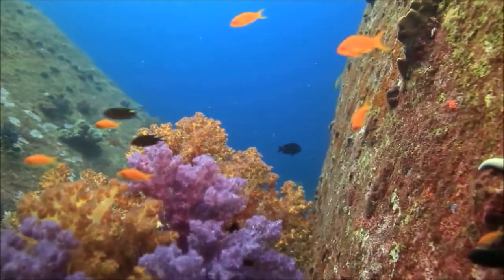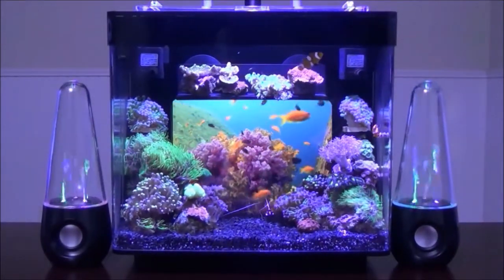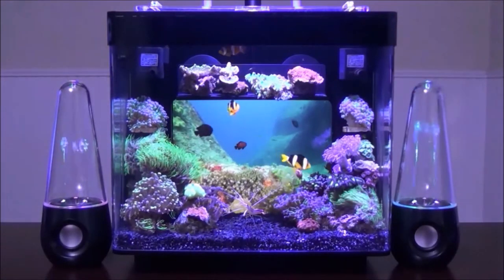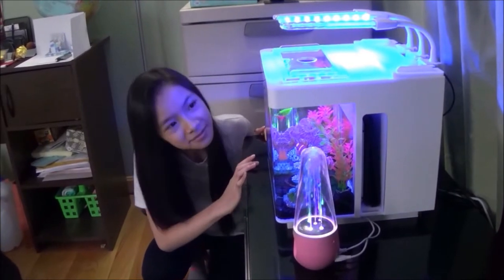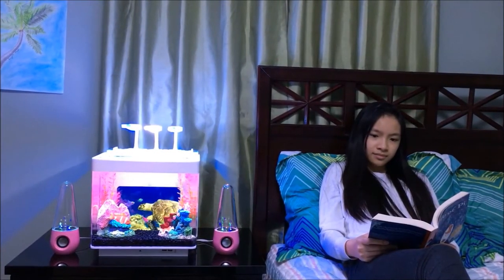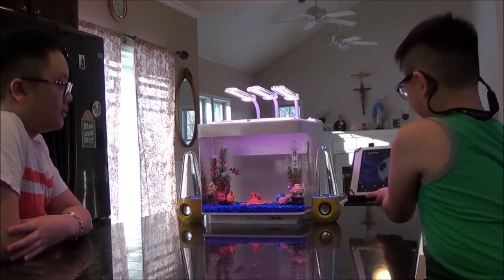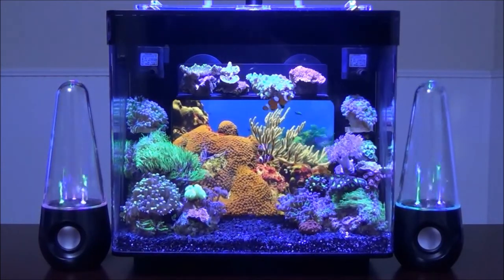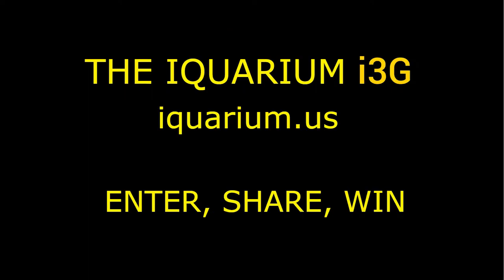IQUARIUM i3G Kickstarter teaser video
Promotional video of i3G, coming soon to Kickstarter.  For a chance to win a prototype, please go